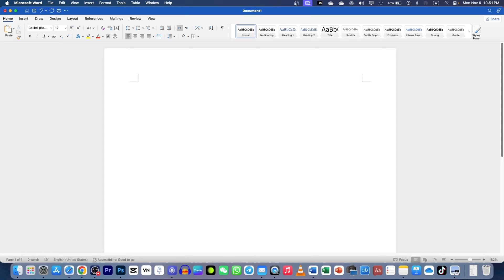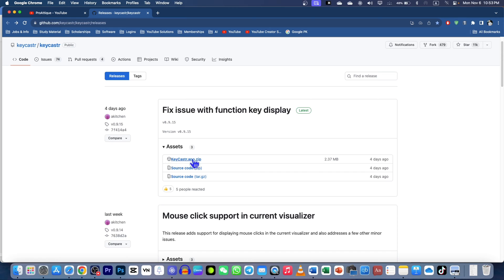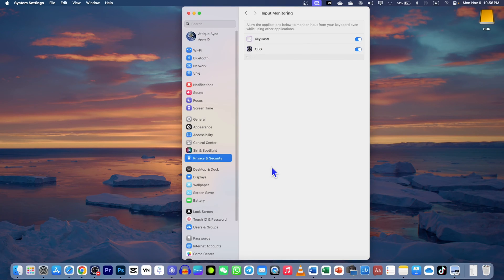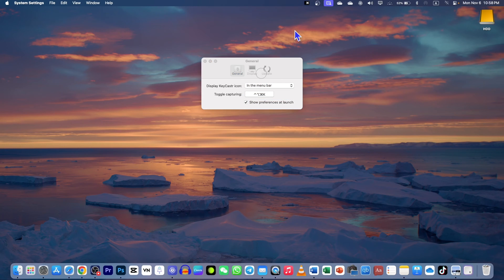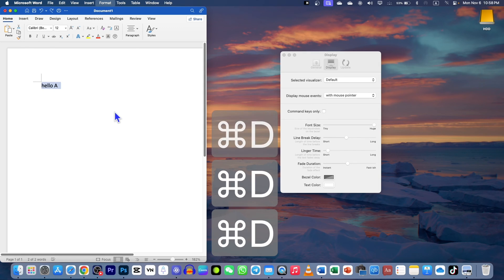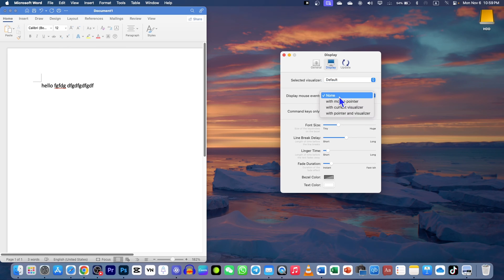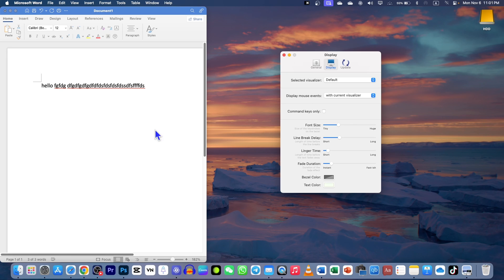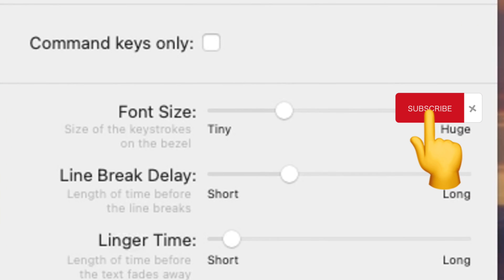Display Keystrokes on MacBook Screen During Screen Recording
In this step-by-step tutorial, you'll discover a simple and FREE method to display keystrokes and key presses on your Mac screen which is essential for those who record screen or do tutorials. Whether you're creating tutorials, live streaming, or just want to highlight your keyboard inputs, this is the ultimate solution.

Your support helps us create more useful content like this.

📌 Timestamps:
0:00 – Keystrokes/Key Press Introduction
0:41 - Downloading the Keystroke Display Software
1:01 - Installation and Configuration
1:23 – Understanding Keycastr Extension
1:29 – Macbook Privacy Setting for Keystrokes/Keycastr
2:15 – Finding Keycastr in the Mac Dock and Doing All Required Settings
4:42 – Tricks to bring Keystrokes to the Centre of Screen
5:45 - Conclusion
Keywords and some FAQs:
• display keystrokes on screen mac
• show keystrokes on screen mac
• key press on screen mac
• how to see what keys you're pressing on mac
• mac screen keyboard
• keyboard viewer mac
• How to Show Keystrokes on a Mac: Free and Easy Methods
• Mac Keystroke Visualization: Tips and Tools
• Enhance Mac Productivity with Keystroke Display while screen recording
• Keyboard Input Visualization on a Mac druing screen record: Step-by-Step Guide
• Mastering Mac Shortcuts: Displaying Key Presses
• Accessibility Features for Key Press Display on macOS
• "Custom Keystroke Overlays for Mac Applications
• Mac Key Press Highlighting: A Visual Guide"
• Efficient Typing: How to Highlight Keystrokes on Mac
• Mac Key Press Display for Better Tutorials and Presentations
If you have any questions or suggestions, please leave them in the comments below. We value your feedback!